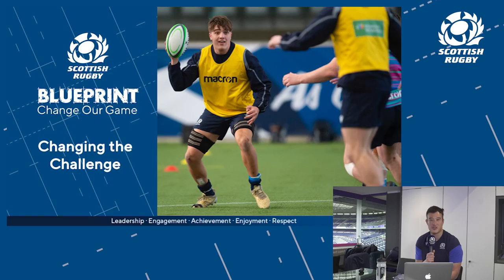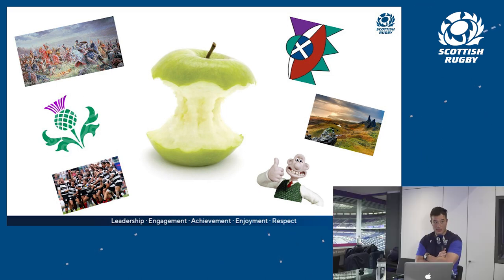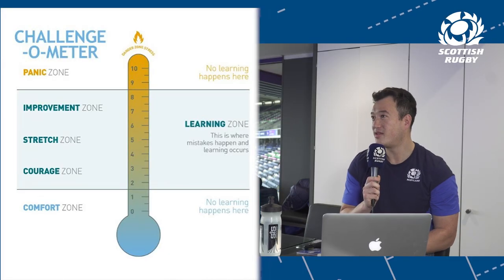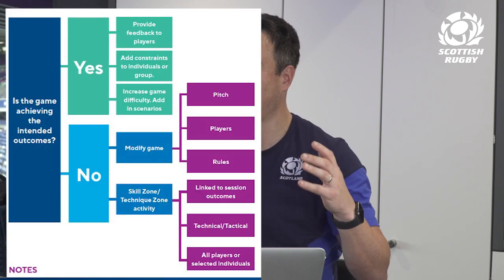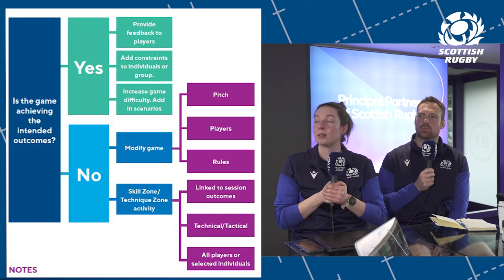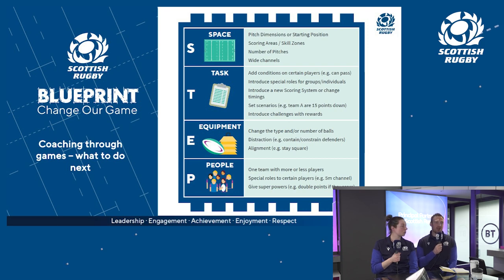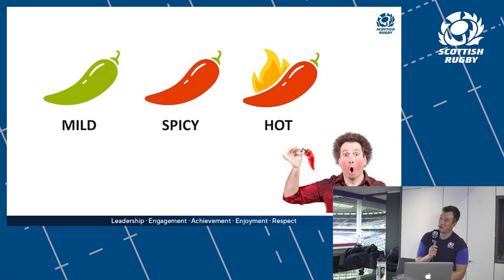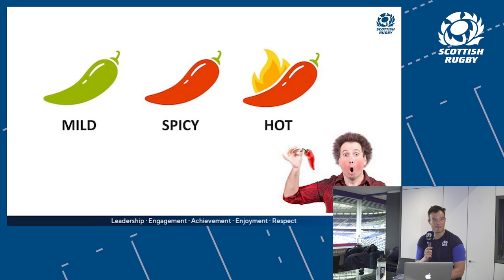Changing The Game and Wallace Ball | Scottish Rugby Blueprint Blether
James Wade and Scott Riddell are joined by Sarah Hogwood for the latest Blueprint Bitesize Blether, discussions include Changing The Game and one of the latest Blueprint Games, Wallace Ball!

Sign-up for our newsletter today to receive the latest updates from Scottish Rugby straight to your inbox